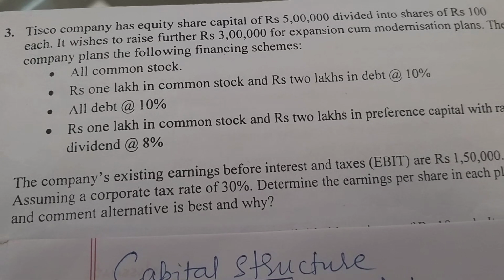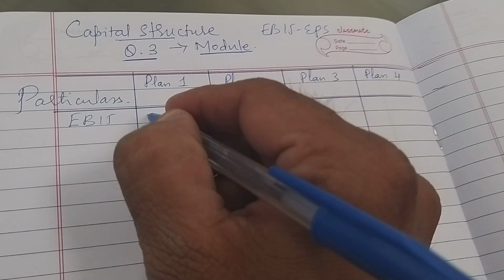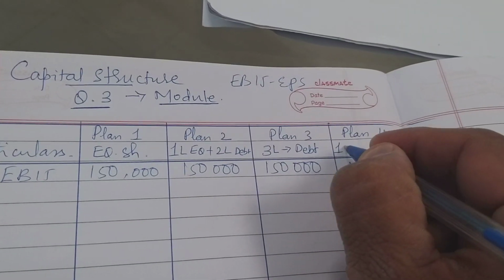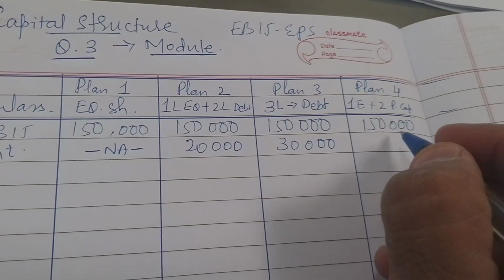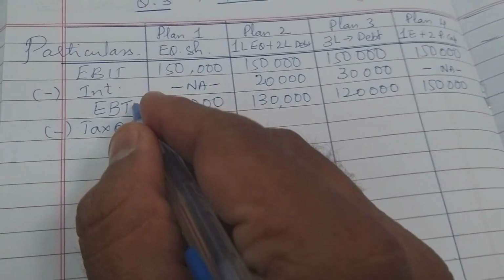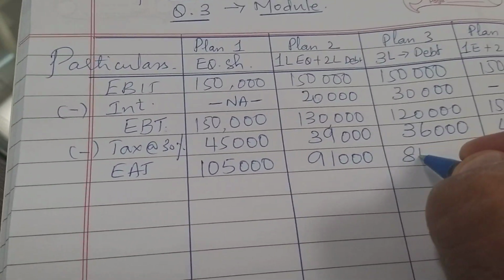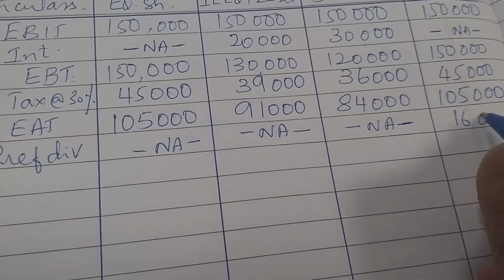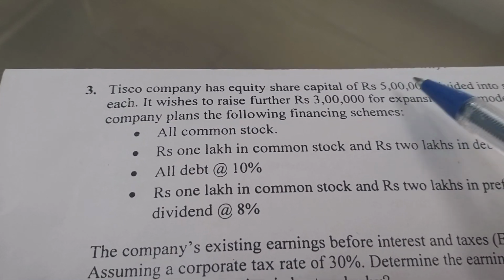EBIT EPS ANALYSIS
This is a basic sum to understand the concept of EBIT EPS analysis